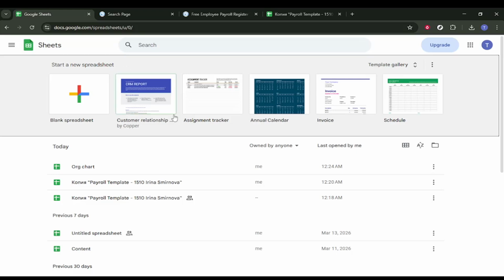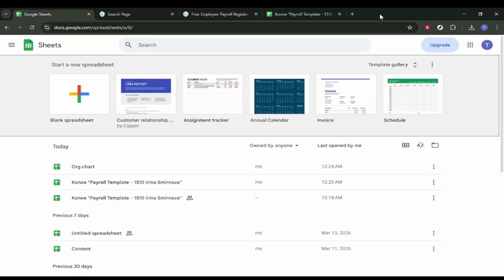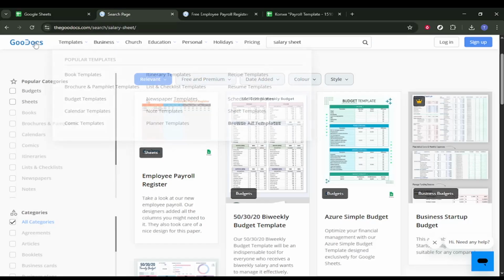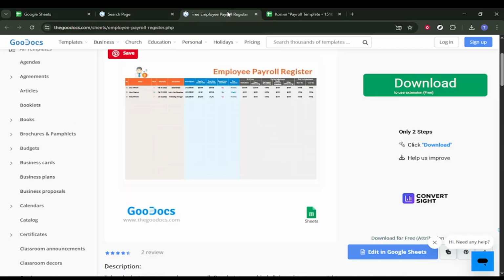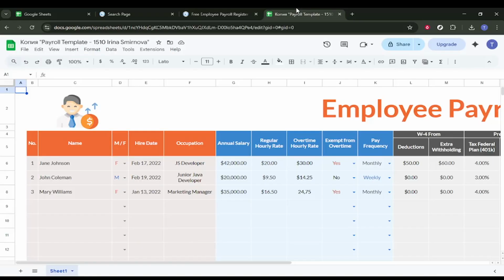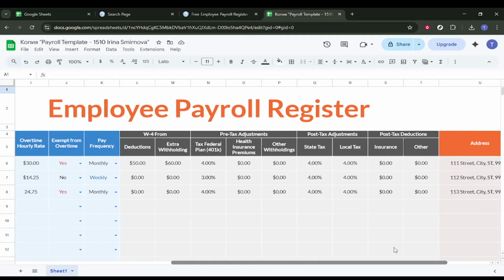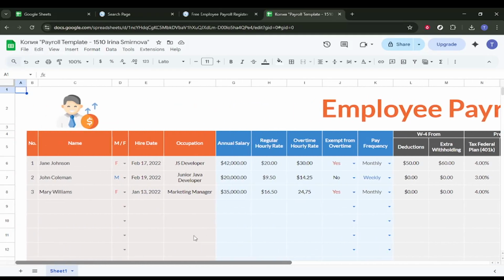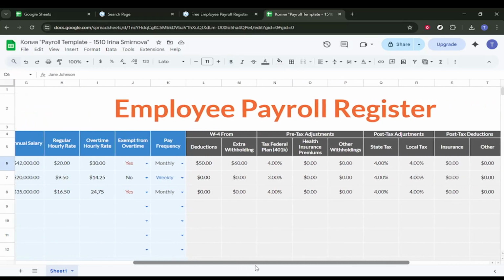How To Create Salary Sheet In Google Sheets Excel [2026 Full Guide]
In today's video we cover: How to create salary sheet in Google Sheets Excel, salary sheet tutorial, payroll management spreadsheet, Google Sheets salary sheet, Excel payroll template, employee salary tracker, Google Sheets, Excel, salary calculation spreadsheet, payroll system in Excel, business finance tracking, automated salary sheet, HR spreadsheet tools, payroll data organization, spreadsheet financial reporting

-Google Drive
-Google Meets
-Google Sheets
-Google Chrome
-Google Forms
-Google Gmail